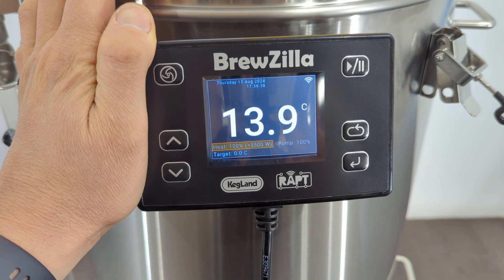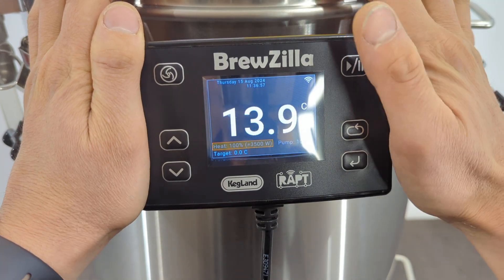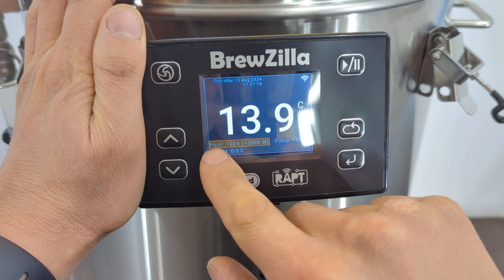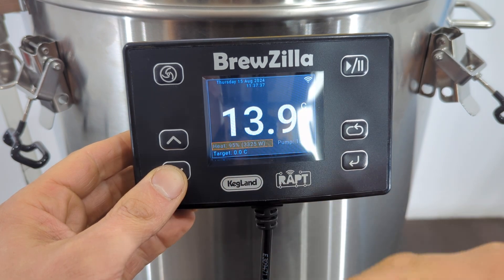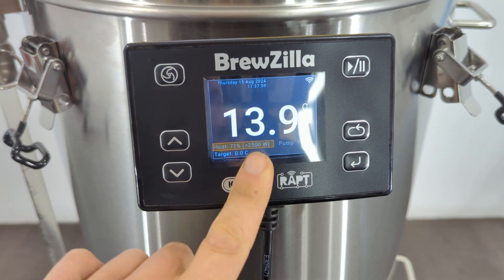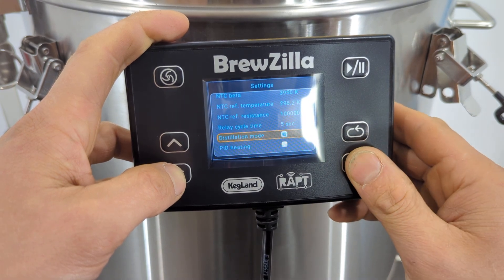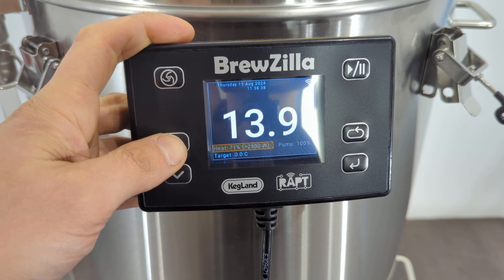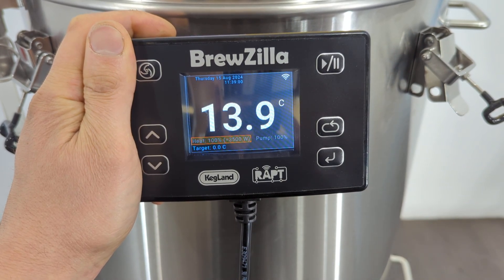BrewZilla Gen 4 NEW FIRMWARE - Distillation Mode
The new BrewZilla Gen 4 has a new distillation mode that is specifically designed for distillation whereby you can hold specific elements on all the time so you have an extremely consistent level of power going into the still head.

Previously the still would operate at a rage of different power settings and the brewery would cycle elements on and off and pulse the elements to ensure that you have an average level of power that is delivere.

This is prefect for reflux or pot distillation.